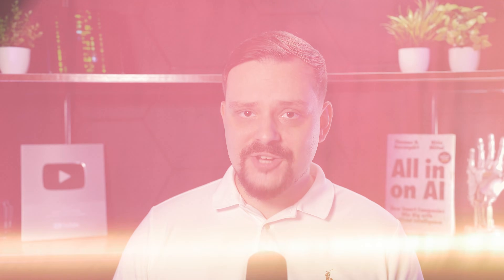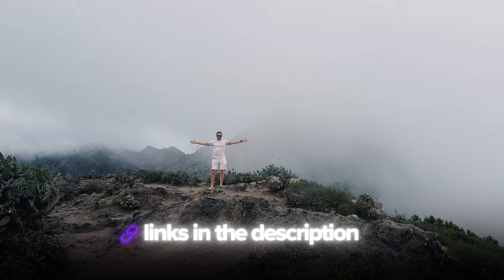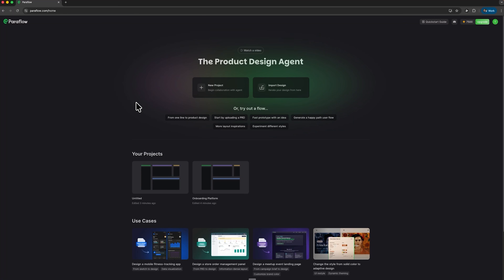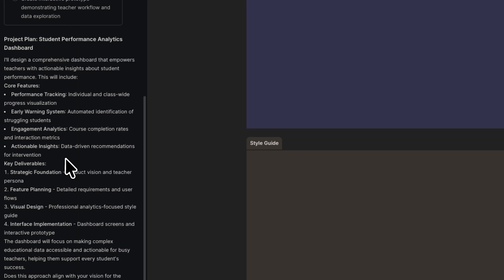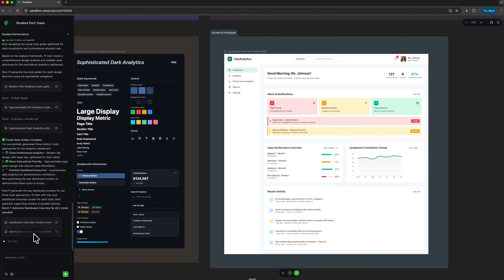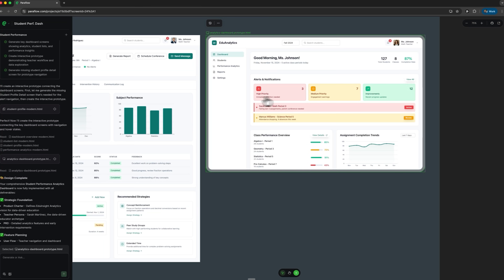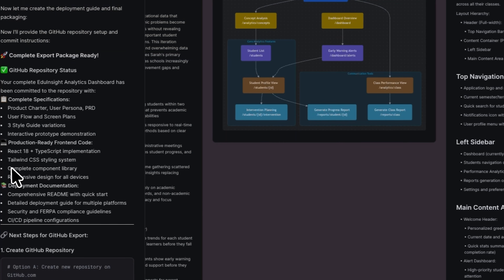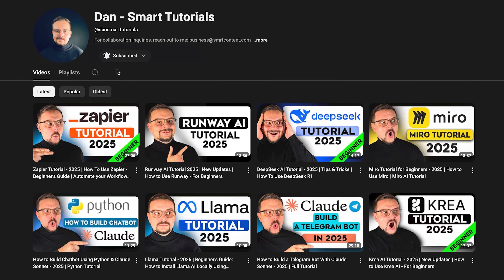Paraflow AI Tutorial - 2025 | How to Use AI Agent for Product Design (Build a Student Dashboard)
Explore this Paraflow AI Tutorial and learn How to Use AI Agent for Product Design. Watch how Paraflow transforms rough concepts into full specs, prototypes, and even code - all on one connected canvas. Perfect for solo creators or small teams, this step-by-step guide shows the power of AI as your design and product partner. From idea to execution, see how fast and seamless product design can be.

⏱️CHAPTERS:
0:00 How to Use AI Agent for Product Design
1:00 Paraflow Tutorial
5:55 Is Paraflow Worth It?